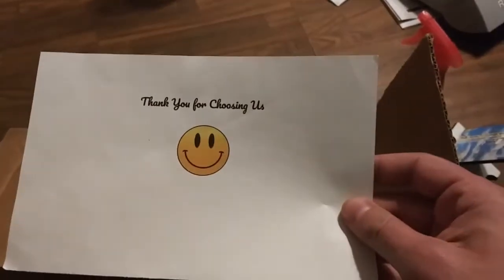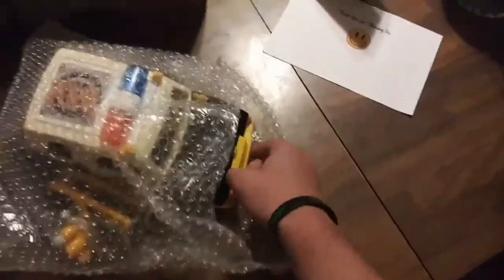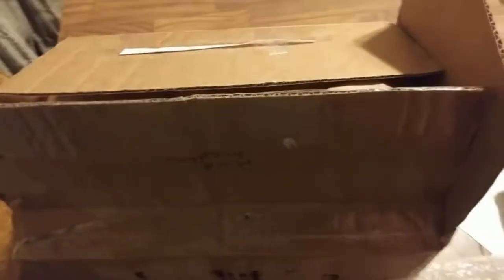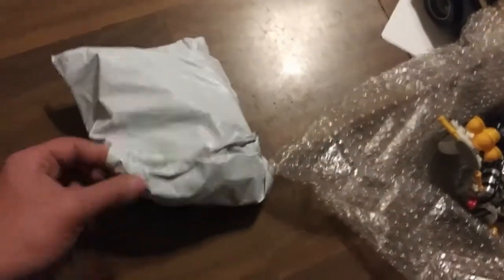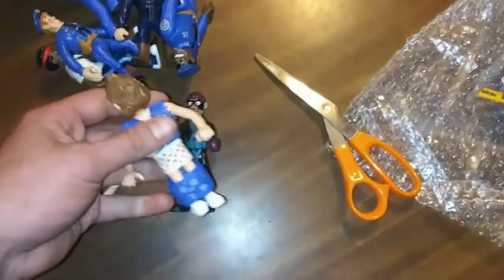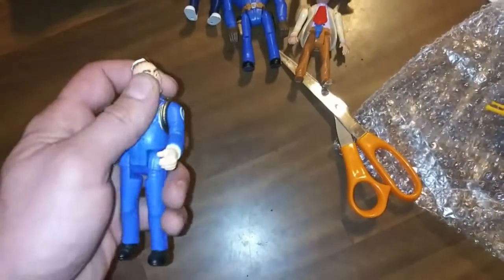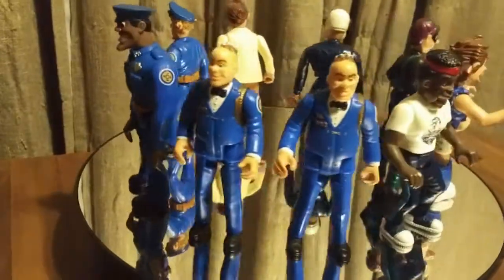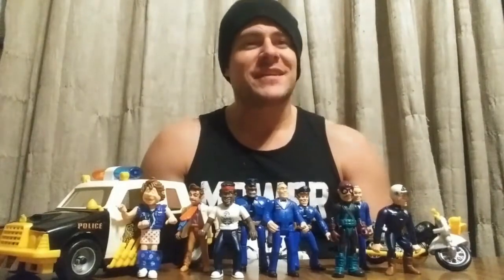what's in the box? Police Academy figures unboxing Caleb's collecting corner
unboxing of Police Academy figures